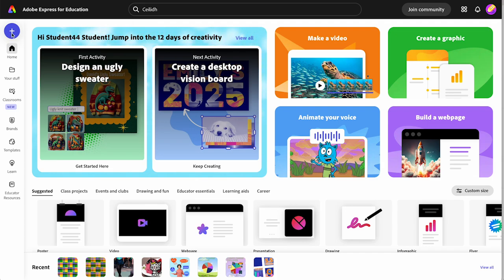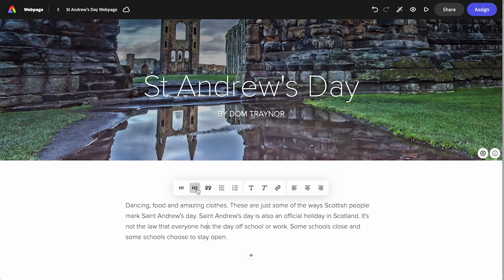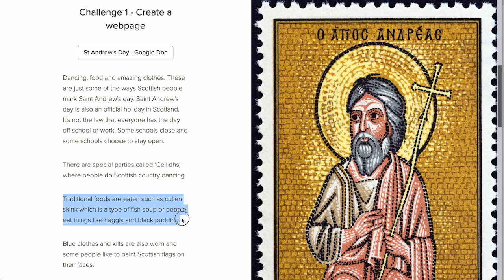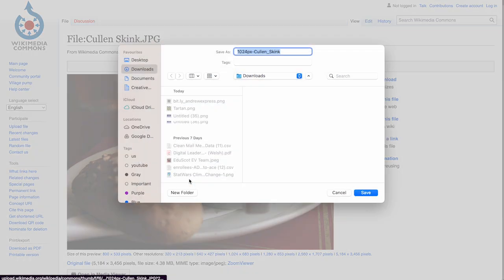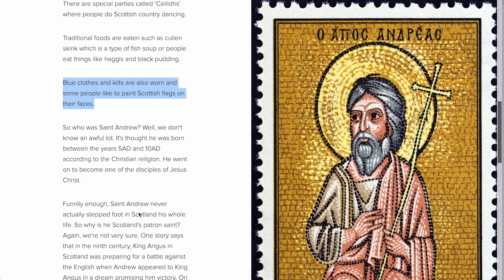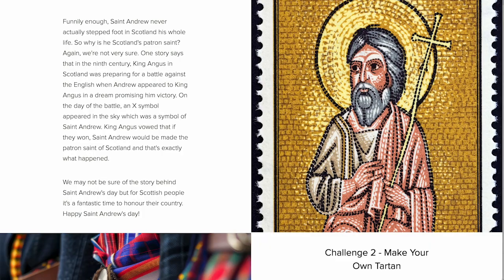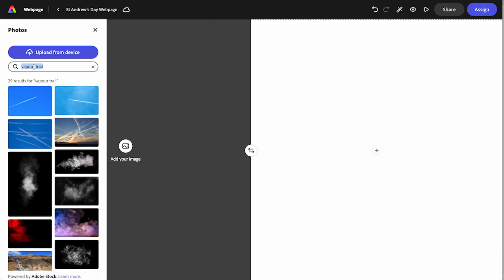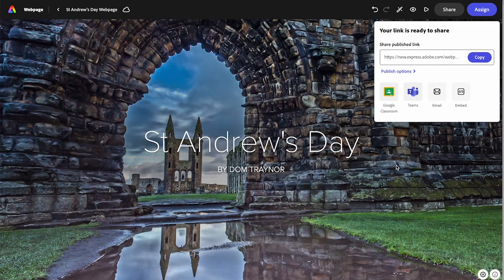St Andrew's Day Webpage